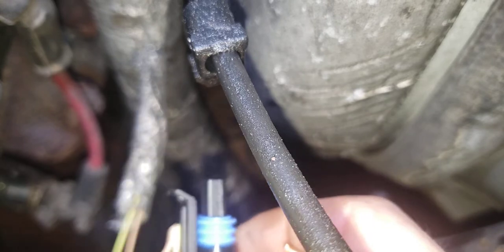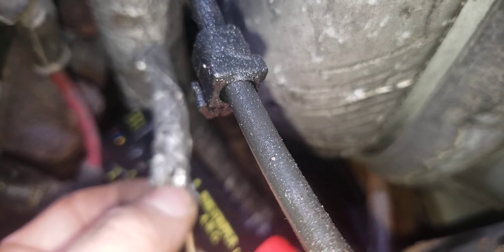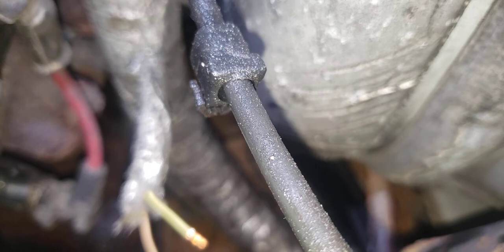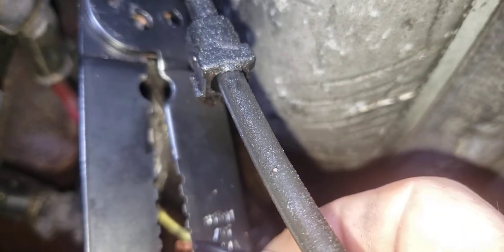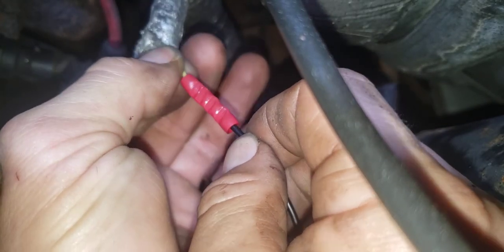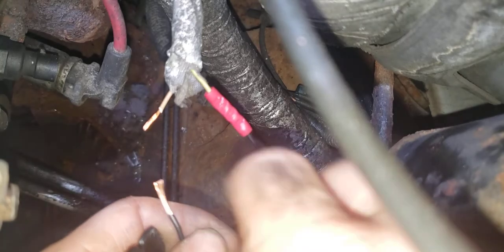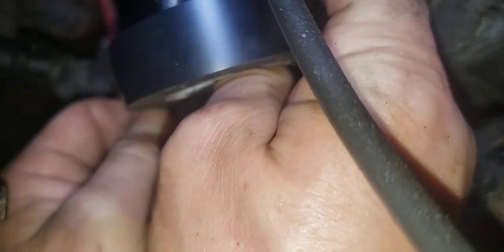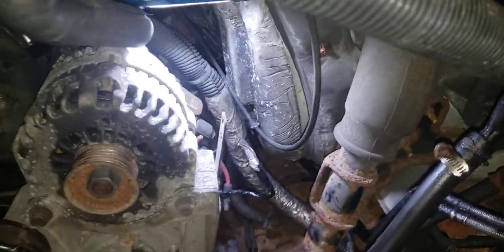Replacing electrical wiring for the Engine Coolant Temperature Sensor 2003 Chevy Express G3500 6.0L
10/12/21.
Replacing the wiring and connector for the engine coolant temperature sensor on a 2003 Chevrolet Express G3500 Box truck cutaway 6.0L V8

I don't recommend using the 2 red connectors i used in this video.

use the weather tight type